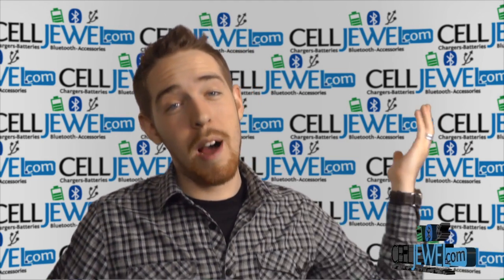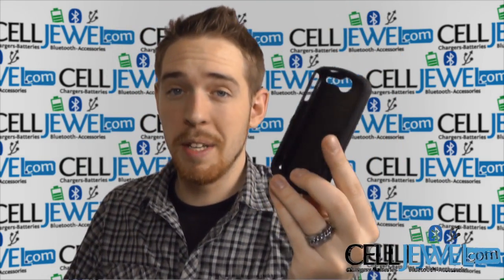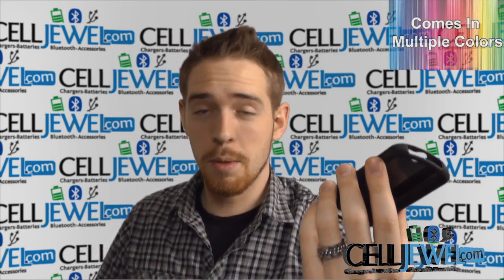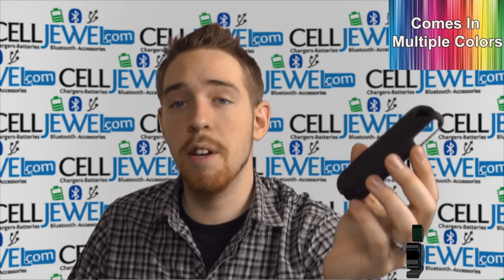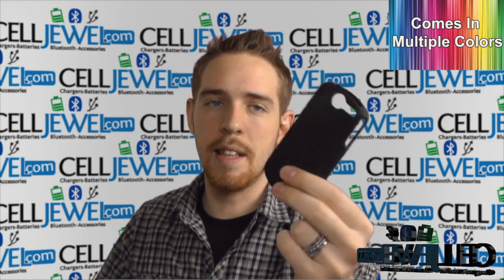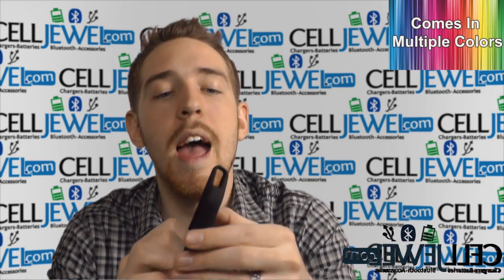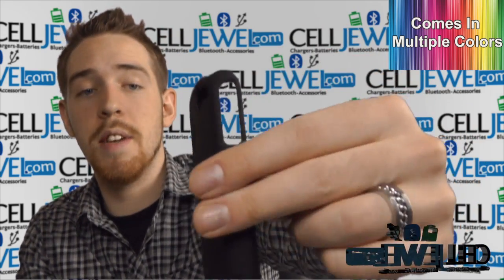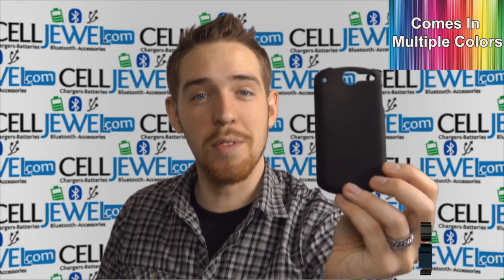CellJewel.com - Huawei Impulse 4G Snap On Cases